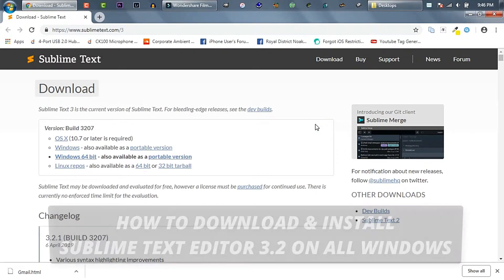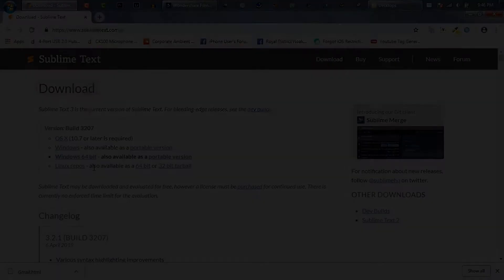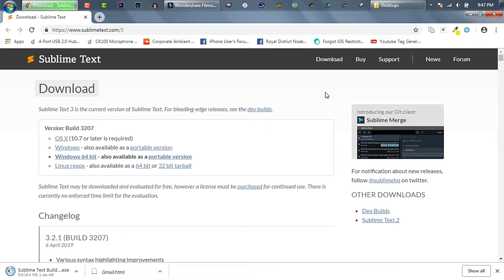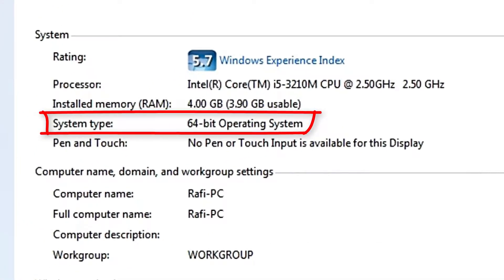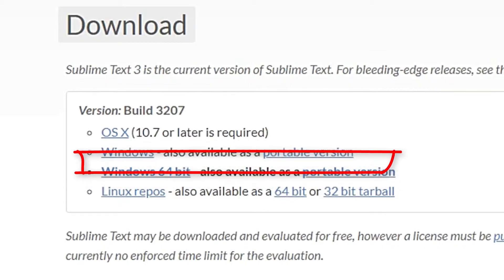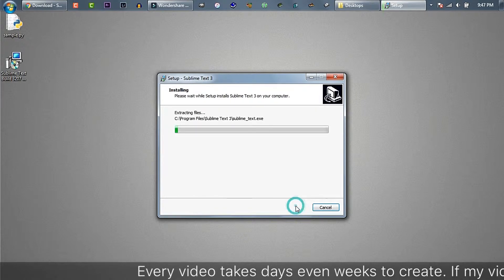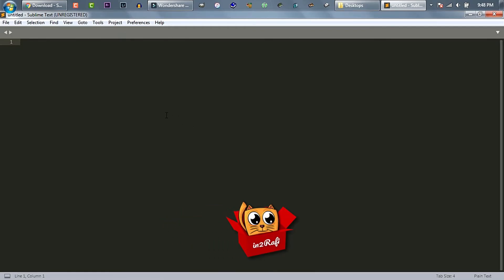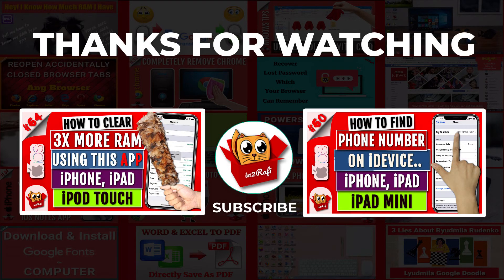How To Download & Install Sublime Text Editor 3.2.1 on Windows 10/Windows 8/Windows 7 in 2019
Sublime text 3 is one of the most popular source code editor specially for Python programmers. In this video I showed you how to easily download and install sublime text editor 3.2.1 on Windows 10 and Windows 7 PC. Sublime text download link...

You can download Sublime text 3.2.1 which is the lates but still a beta version from the given link too. In this video I just showed how to install Sublime text 3 on Windows 7 and Windows 10. But you can follow same steps to install sublime text software on Windows 8, Windows Vista too. Make sure correct Sublime download is done according to your 64 bit or 32 bit Windows version. Sublime text installation is pretty straight forward task. You just need to follow the instruction of sublime text editor installer. In my next video I will show you how to configure sublime text and change settings of sublitex.

My Other Python Programming Videos

-- Switching Between Python Versions - Use Builtin PyLauncher To Switch Between Python 2 & Python 3 From Command Line. Run Python 2 & Python 3 Scripts.

Playlists of Other Category Videos

About in2Rafi
in2Rafi is a diversified tech channel aimed to provide tech tips, tricks, guidelines and solutions to everyone. In in2Rafi channel I regularly publish videos on iOS powered devices, Android devices, Windows O/S, Linux, Programming, Web development, Computer Hardware, Digital Marketing, Accounting & ERP Software, Graphics design, Video editing, DSLR Camera & Google Tools, Microsoft Office suites etc. Subscribe the channel & Turn on notification to get all the new videos instantly.